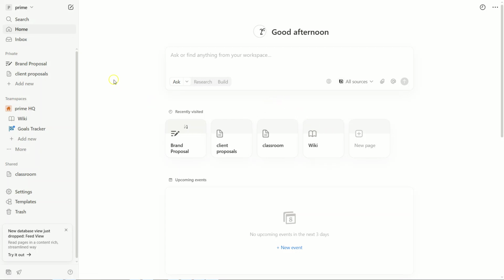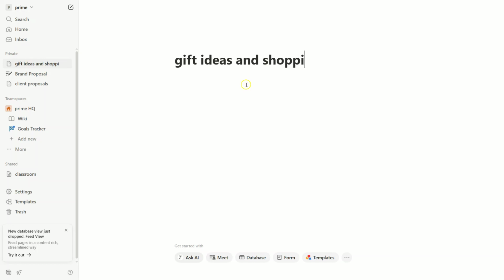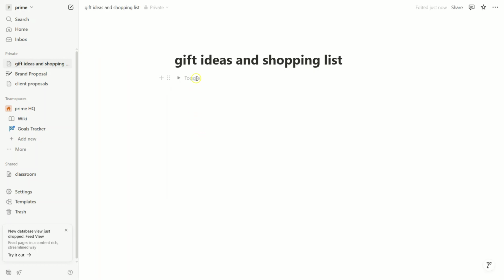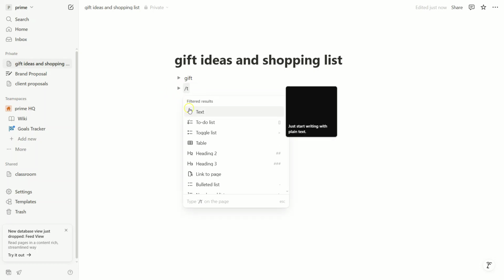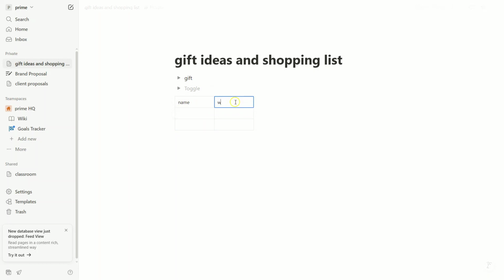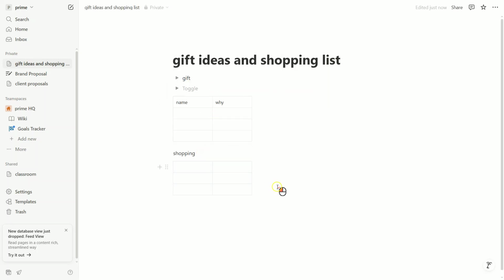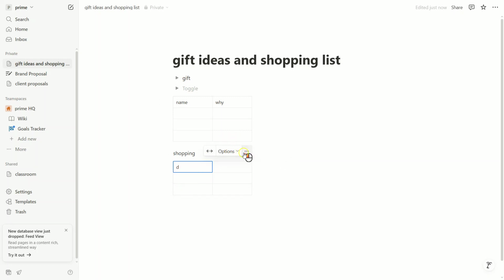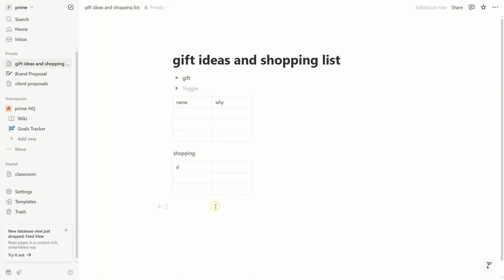How To Organize Gift Ideas And Shopping Lists On NOTION (Complete 2025 Guide)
Welcome to this comprehensive How To Organize Gift Ideas And Shopping Lists On NOTION (Complete 2025 Guide) tutorial! In this detailed guide, I'll walk you through everything you need to know about How To Organize Gift Ideas And Shopping Lists On NOTION (Complete 2025 Guide).

 What You'll Learn in This How To Organize Gift Ideas And Shopping Lists On NOTION (Complete 2025 Guide) Tutorial:
• Complete step-by-step instructions for How To Organize Gift Ideas And Shopping Lists On NOTION (Complete 2025 Guide)

Whether you're a complete beginner or looking to improve your skills, this How To Organize Gift Ideas And Shopping Lists On NOTION (Complete 2025 Guide) tutorial covers everything from basic concepts to advanced strategies. I've designed this guide to be easy to follow, practical, and immediately actionable.

 Why This How To Organize Gift Ideas And Shopping Lists On NOTION (Complete 2025 Guide) Tutorial is Different:

 Perfect for:
• Beginners who want to learn How To Organize Gift Ideas And Shopping Lists On NOTION (Complete 2025 Guide) from scratch

Don't forget to LIKE this video if it helped you learn How To Organize Gift Ideas And Shopping Lists On NOTION (Complete 2025 Guide) and SUBSCRIBE for more in-depth tutorials like this one!

Questions? Drop them in the comments below! I read every comment and try to respond to as many as possible.

• Share with anyone who might benefit from learning How To Organize Gift Ideas And Shopping Lists On NOTION (Complete 2025 Guide)